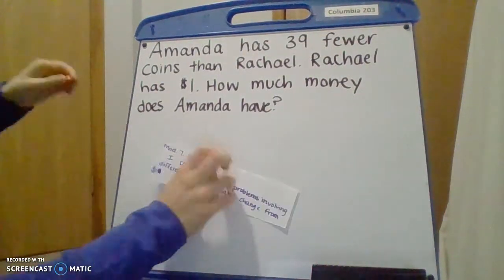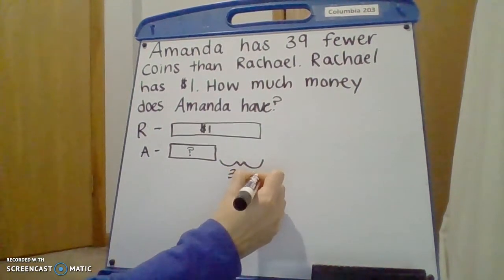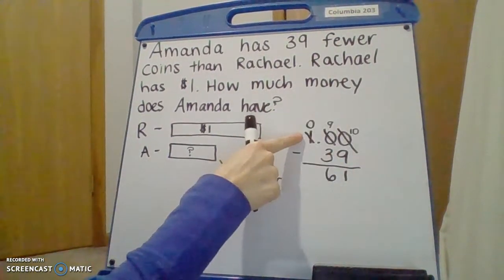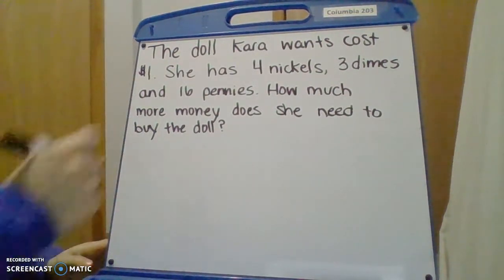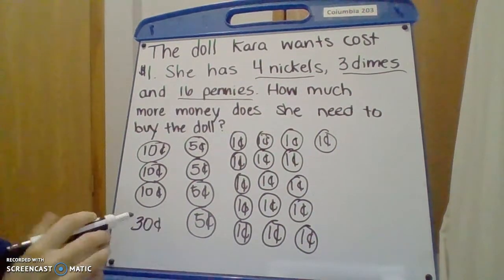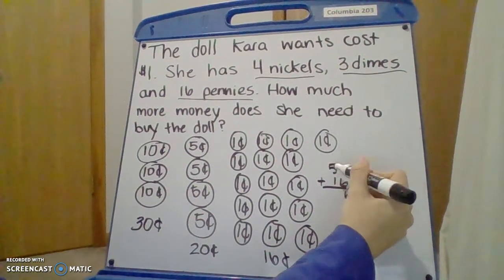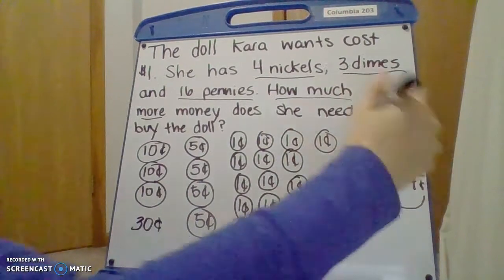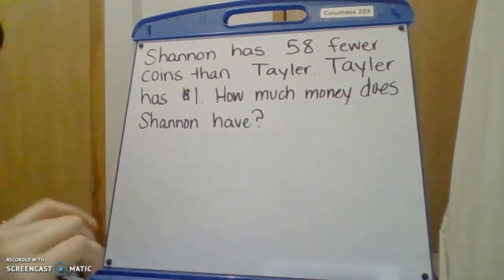Math Mini Lesson- May 14th, 2020- Module 7 lesson 12